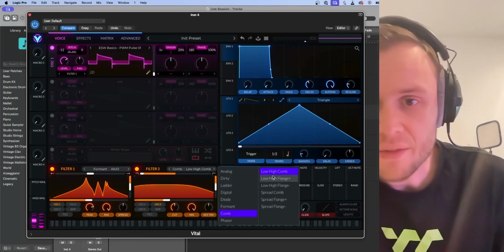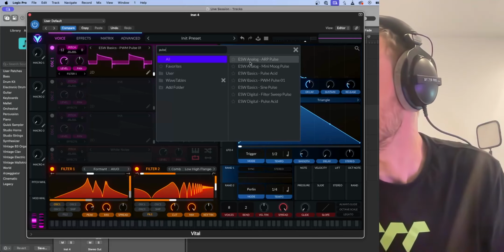Drum & Bass Sound Design - Day 189 of Producing for a Year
This is Day 189 of my 1 year challenge, where I do music production everyday for at least 15 minutes. Today, we follower a subscriber's suggestions and build a cool bass!